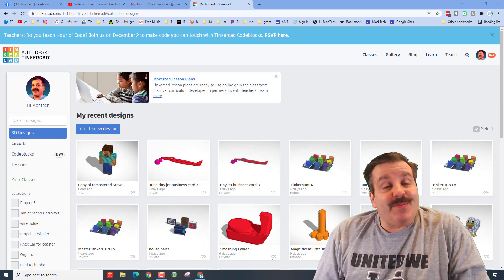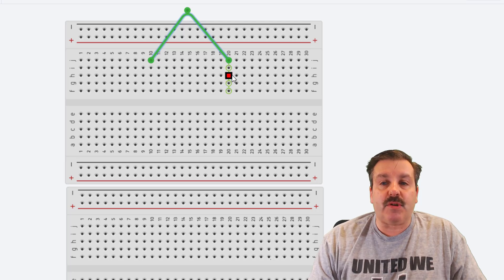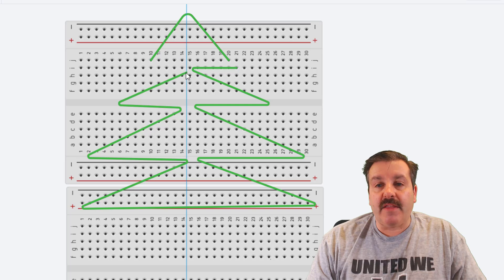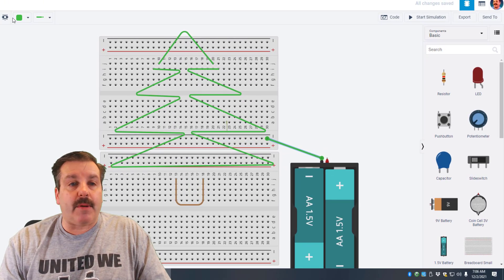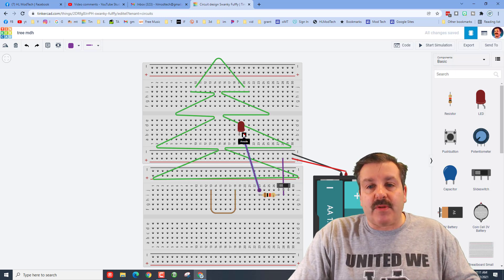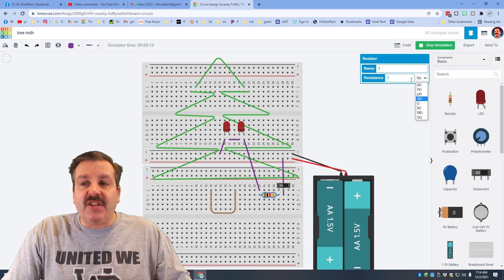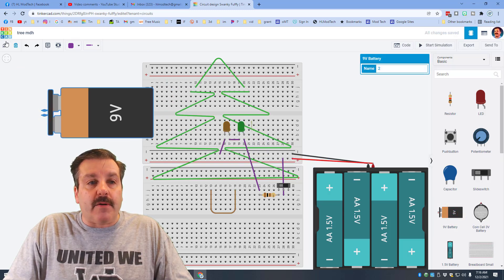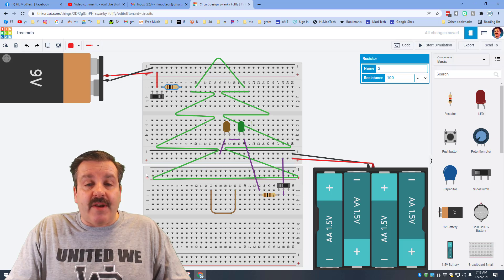A Tinkercad Christmas Tree that lights up | Circuits in Minutes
Have a glorious day and keep Tinkering! Create a Tinkercad Christmas Tree that lights up in just a few steps. This is an early lesson in my Circuits in Minutes tutorials. It is open-ended so students can make their own incredible creations and show them off in a classroom setting.